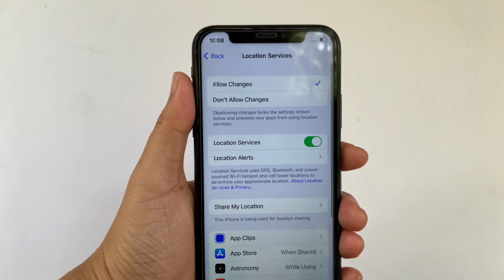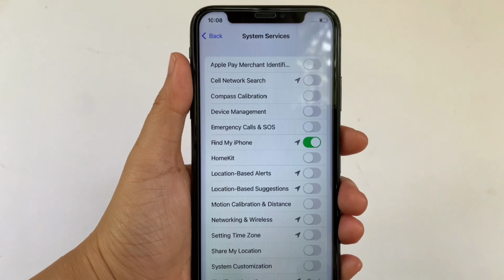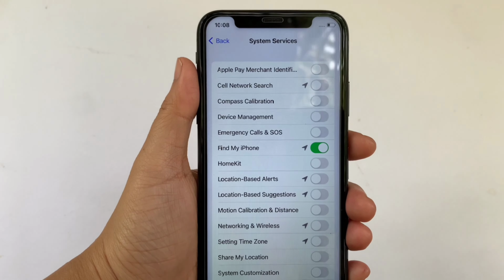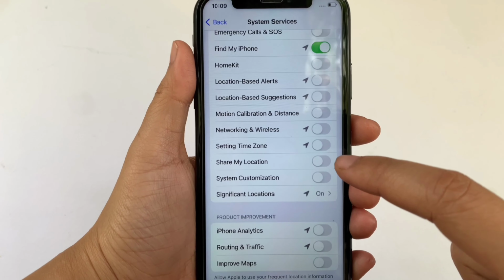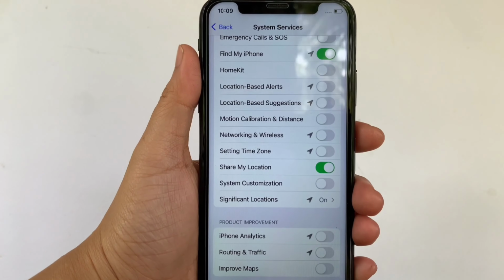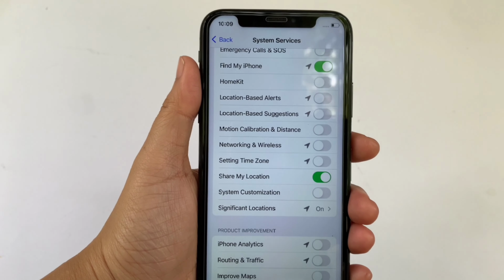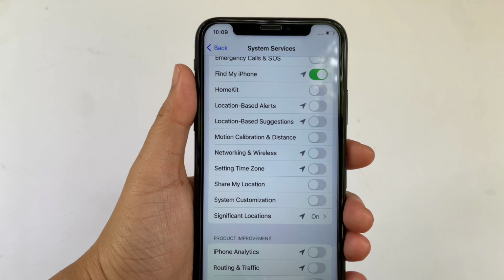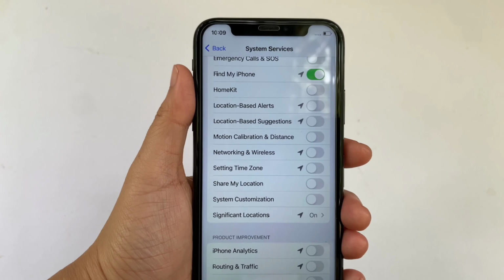How to turn on or off share my location in system services on iPhone X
Do you want to turn on or off share my location in system services services on iPhone X mobile phone.

Thanks...